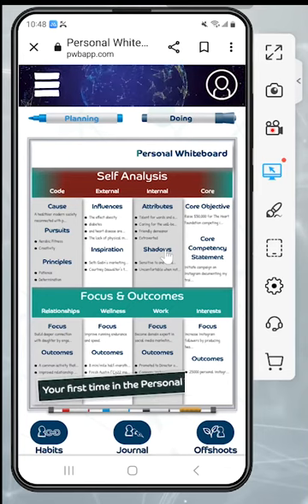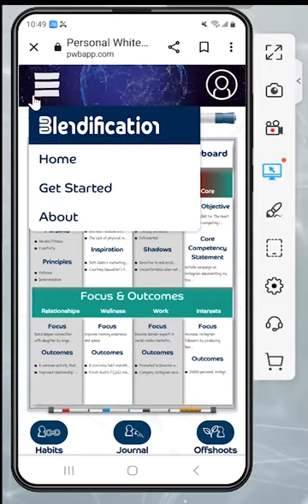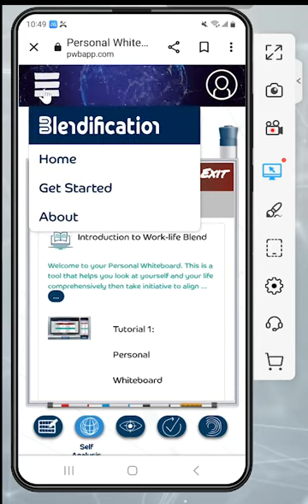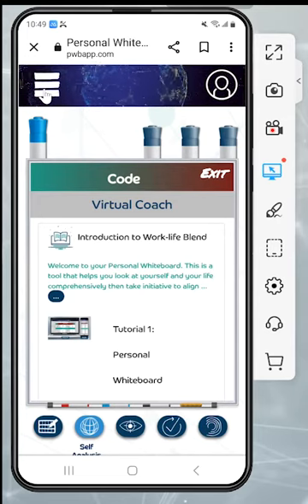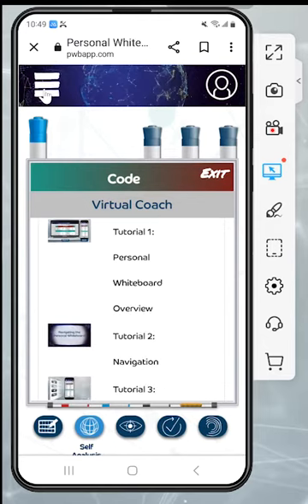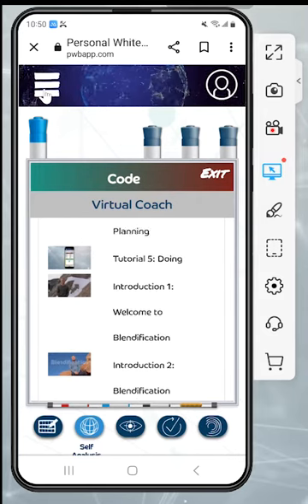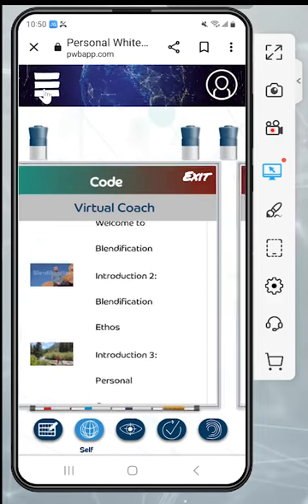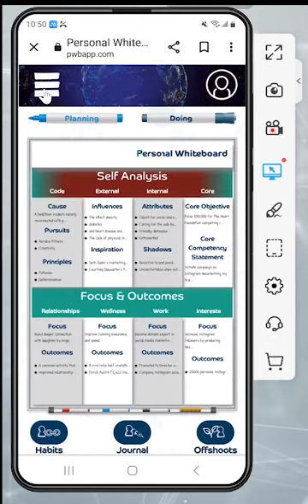First Time in Personal Whiteboard App | Blendification